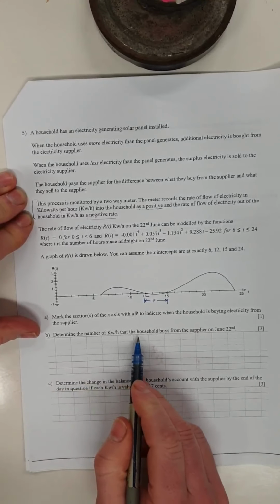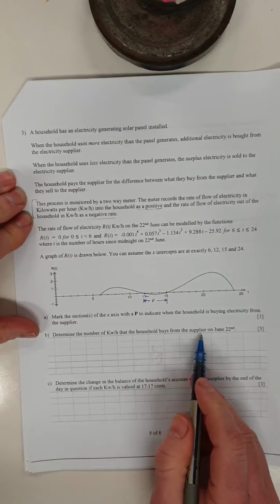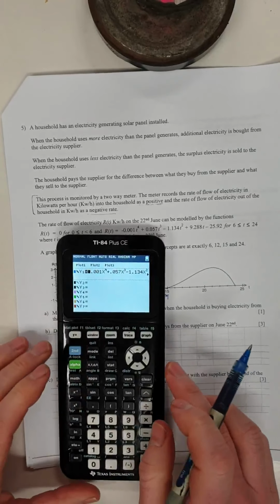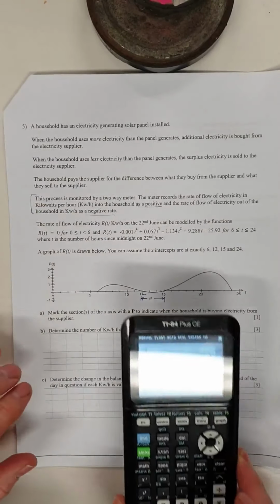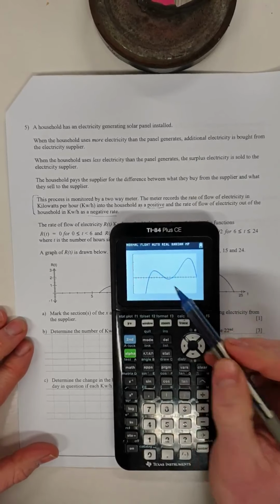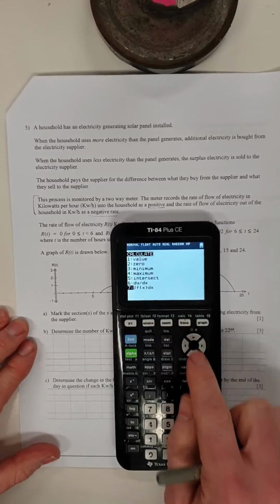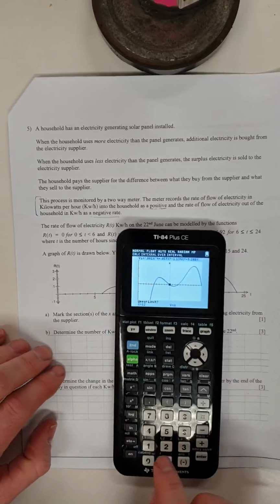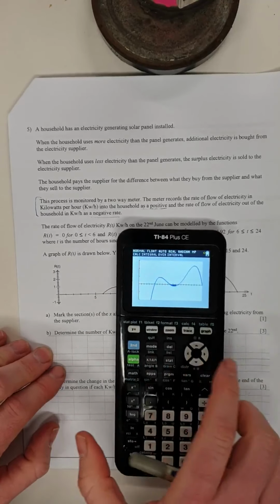Practice test 4 Integral Calculus Page 5